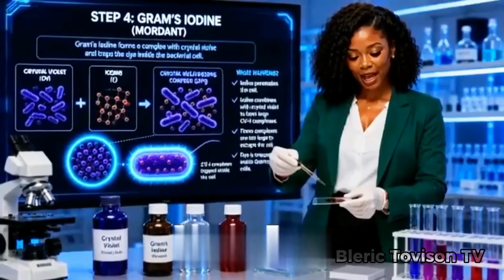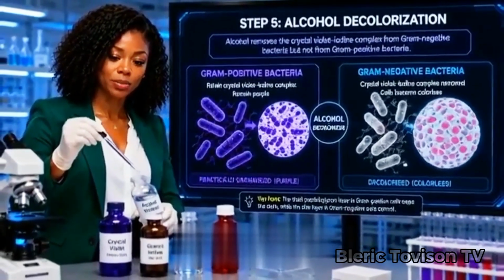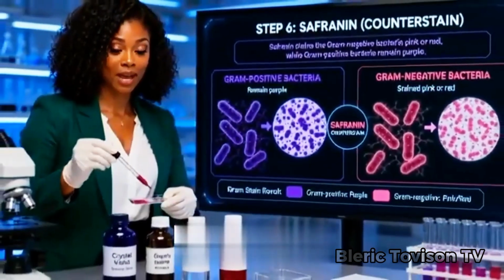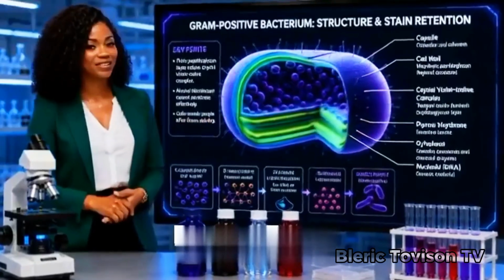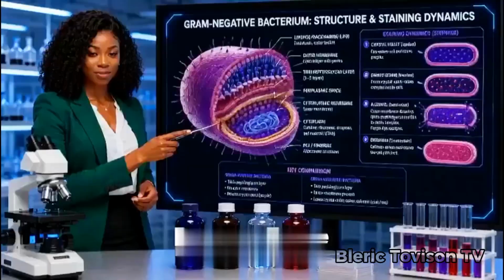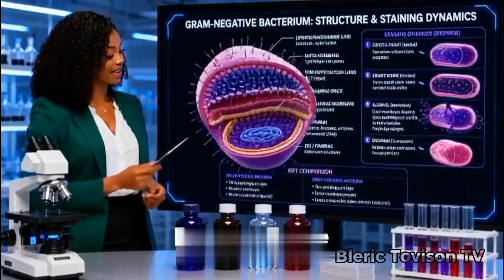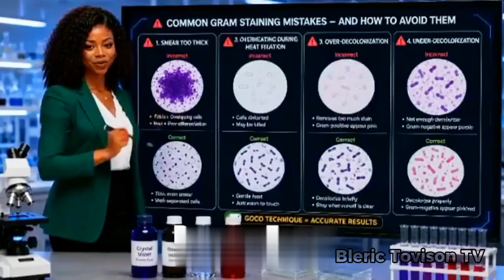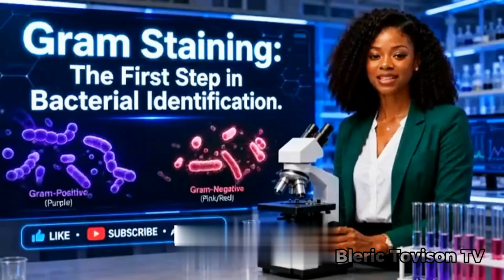Gram Staining Step-by-Step| Complete Microbiology Practical Explained/Gram-Positive vs Gram-Negative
Confused about Gram staining? This video explains the entire Gram staining procedure step by step in a simple, clear, and engaging way. Whether you're a university student, laboratory scientist, medical student, nursing student, or preparing for professional examinations, this lesson will help you understand not just **how** Gram staining is performed, but **why** each step is important.

In this lesson, you'll learn:
* What Gram staining is
* The history of Gram staining and Hans Christian Gram
* Why Gram staining is important in microbiology
* Materials and reagents required
* How to prepare a bacterial smear
* Heat fixation
* Crystal violet staining
* Gram's iodine (mordant)
* Alcohol decolorization
* Safranin counterstaining
* How to examine the stained smear under the microscope
* Differences between Gram-positive and Gram-negative bacteria
* Cell wall structure and why bacteria stain differently
* Common Gram staining mistakes and how to avoid them
* Clinical applications of Gram staining in disease diagnosis

By the end of this video, you will confidently understand the complete Gram staining process and be able to interpret Gram stain results with ease.

📚 **Perfect for:**
* Microbiology students
* Medical Laboratory Science students
* Medical students
* Nursing students
* Pharmacy students
* Biology students
* Biotechnology students
* University and Polytechnic students
* Laboratory professionals
* Healthcare professionals
* Examination preparation (WAEC, NABTEB, IJMB, JUPEB, MBBS, MLS, Nursing, and related courses)